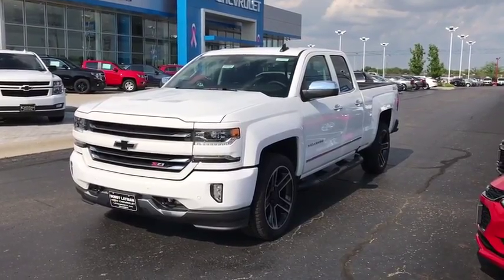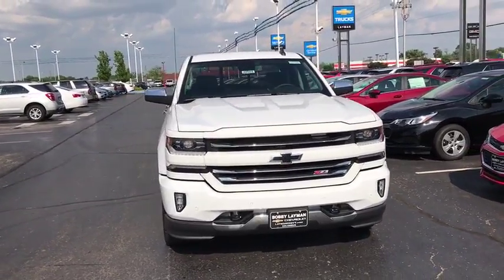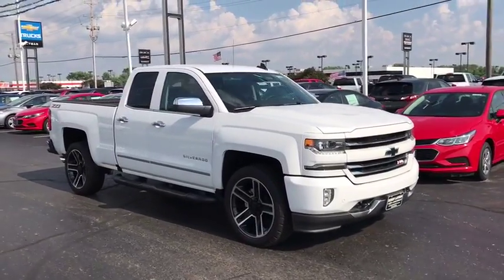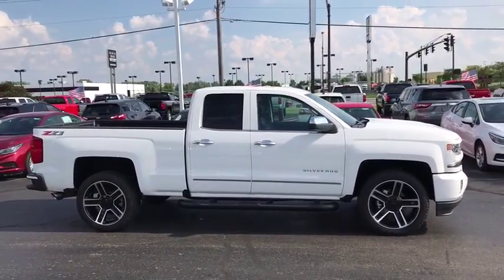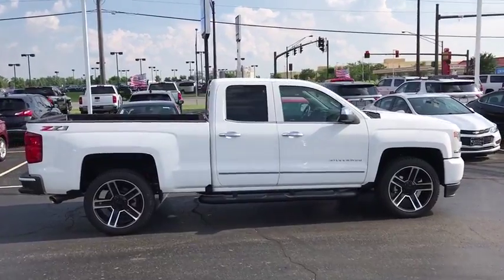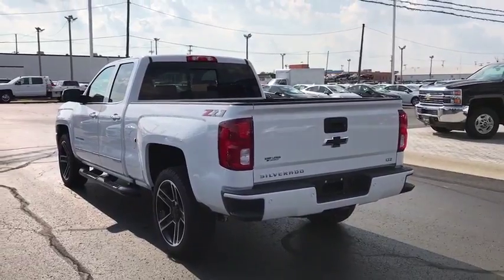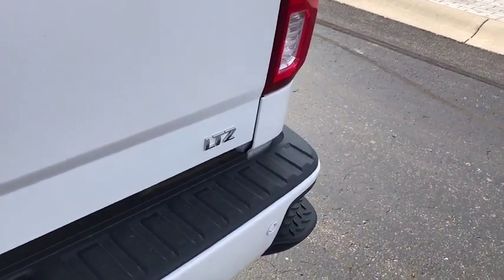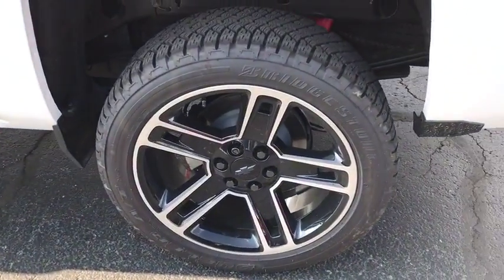2018 Chevrolet Silverado 1500 Columbus, London, Springfield, Hilliard, Dublin, OH JZ266004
Summit White N 2018 Chevrolet Silverado 1500 available in Columbus, Ohio at Bobby Layman Chevrolet. Servicing the London, Springfield, Hilliard, Dublin, OH area.

Recent Arrival! This may have some great options like Black Pack (LPO) (4 Black Round Assist Steps (LPO), Front & Rear Black Bowtie Emblems (LPO), Wheels: 22 5-Spoke High Gloss Black (LPO), and Wheels: 22 x 9 Steel Interim (LPO)), Enhanced Driver Alert Package (Forward Collision Alert, IntelliBeam Automatic High Beam On/Off Headlight, Lane Keep Assist, Low Speed Forward Automatic Braking, and Ultrasonic Front & Rear Park Assist), LTZ Plus Package (LeatherWrapped Heated Steering Wheel and Power Adjustable Pedals), Off-Road Suspension Package (Front Frame-Mounted Black Recovery Hooks and Hill Descent Control), Preferred Equipment Group 2LZ (110-Volt AC Power Outlet, 150 Amp Alternator, 4.2 Diagonal Color Display Driver Info Center, 6 Speaker Audio System, Auto-Dimming Inside Rear-View Mirror, Auxiliary External Transmission Oil Cooler, Bluetooth For Phone, Body Color Rear Bumper w/Cornersteps, Body-Color Grille Surround, Body-Color Headlamp Bezels, Chevrolet Connected Access, Chevrolet w/4G LTE, Chrome Bodyside Moldings, Chrome Cap Power-Adjustable Heated Outside Mirrors, Chrome Door Handles, Chrome Mirror Caps, Color-Keyed Carpeting w/Rubberized Vinyl Floor Mats, Deep-Tinted Glass, Driver & Front Passenger Illuminated Vanity Mirrors, Dual-Zone Automatic Climate Control, Electric Rear-Window Defogger, EZ Lift & Lower Tailgate, Front Body-Color Bumper, Front Chrome Bumper, HD Radio, Heavy-Duty Rear Locking Differential, Leather Wrapped Steering Wheel w/Cruise Controls, LED Taillamps w/Signature, Manual Tilt/Telescoping Steering Column, OnStar & Chevrolet Connected Services Capable, Power Sliding Rear Window w/Defogger, Power Windows w/Driver Express Up, Rear 60/40 Folding Bench Seat (Folds Up), Rear Chrome Bumper, Rear Wheelhouse Liners, Remote Keyless Entry, Remote Locking Tailgate, Remote Vehicle Starter System, Single Slot CD/MP3 Player, Spray-On Pickup Box Bed Liner, Steering Wheel Audio Controls, Theft Deterrent System (Unauthorized Entry), Thin Profile LED Fog Lamps, and Universal Home Remote), Street Package (LPO) (All-Weather Floor Liner (LPO), Cat-Back Performance Exhaust (LPO), and Tri-Fold Hard Tonneau Cover (LPO)), Trailering Package, Silverado 1500 LTZ 2LZ, Double Cab, EcoTec3 5.3L V8 Flex Fuel, 6-Speed Automatic, 4WD, Summit White, Jet Black Leather, 3.08 Rear Axle Ratio, 3.42 Rear Axle Ratio, 4 Movable Upper Cargo Tie Downs, 40/20/40 Front Split Bench Seat, 4-Wheel Disc Brakes, 6 Speakers, ABS brakes, Air Conditioning, Alloy wheels, AM/FM radio: SiriusXM, Auto-dimming door mirrors, Auto-dimming Rear-View mirror, Automatic temperature control, Bodyside moldings, Bose Speaker System, Brake assist, Bumpers: body-color, CD player, Compass, Console Insert Organizer Tray (LPO), Delay-off headlights, Driver door bin, Driver vanity mirror, Dual front impact airbags, Dual front side impact airbags, E85 FlexFuel Capable, Electronic Stability Control, Emergency communication system, Exterior Parking Camera Rear, Floor Mounted Console, Front anti-roll bar, Front Center Armrest w/Storage, Front dual zone A/C, Front fog lights, Front Full Feature Power Reclining Bucket Seats, Front License Plate Kit, Front reading lights, Front wheel independent suspension, Fully automatic headlights, Garage door transmitter, Heated & Vented Front Seating, Heated door mirrors, Heated Driver & Front Passenger Seats, Heated front seats, Illuminated entry, Integrated Trailer Brake Controller, Leather Appointed Seat Trim, LED Cargo Box Lighting, Low tire pressure warning, Memory seat, Occupant sensing airbag, Outside temperature display, Overhead airbag, Overhead console, Panic alarm, Passenger door bin, Passenger vanity mirror, Power door  Price does not include Tax, Title and License; Price includes: $1,000 - General Motors Consumer Cash Program. Exp. 05/31/2018, $1,000 - GM Down Payment Assistance Program. Exp. 05/31/2018